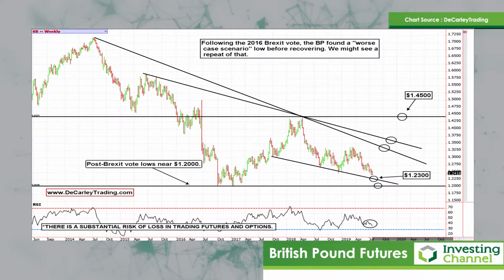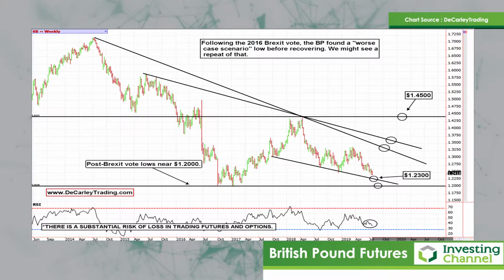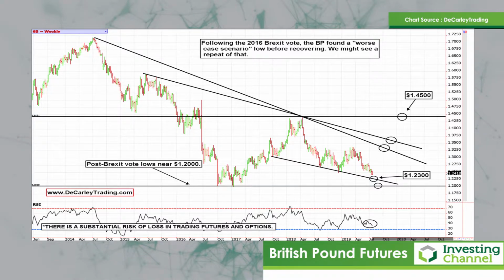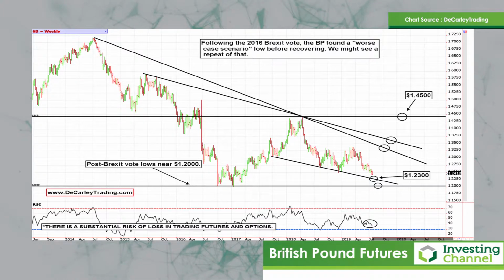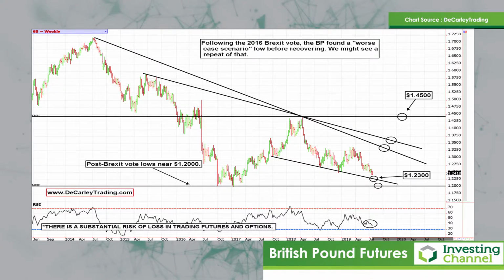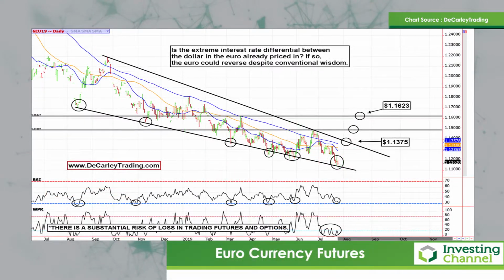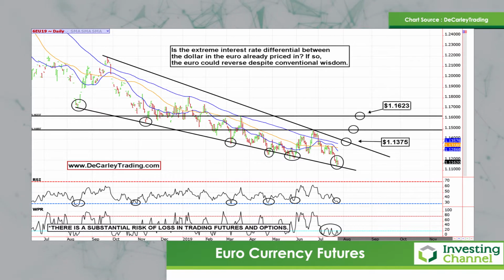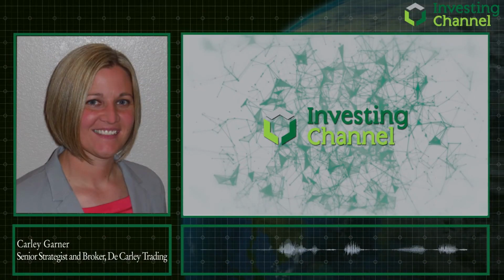Is All the Brexit Bad News Already Priced in?